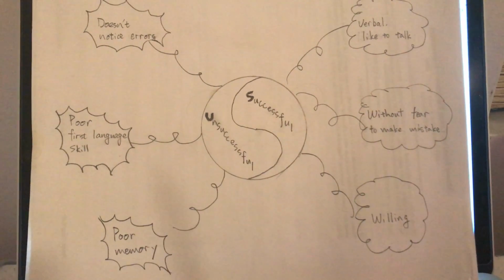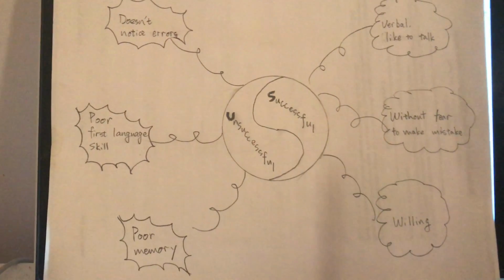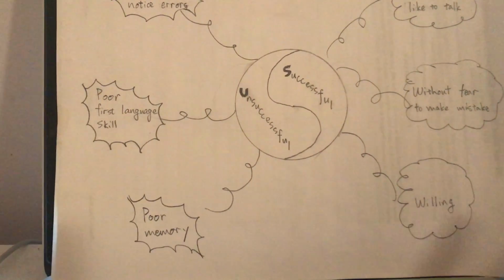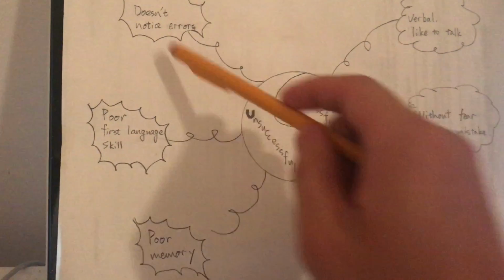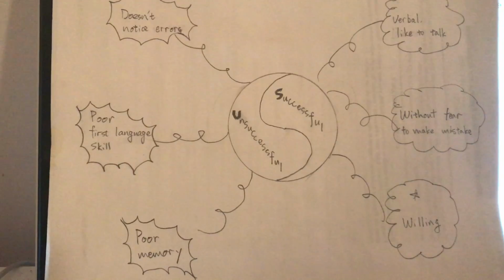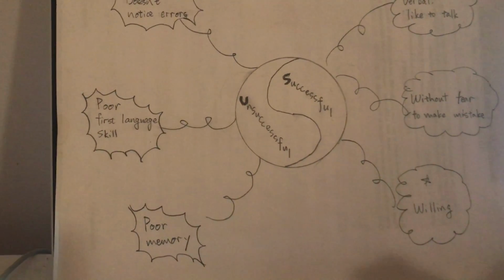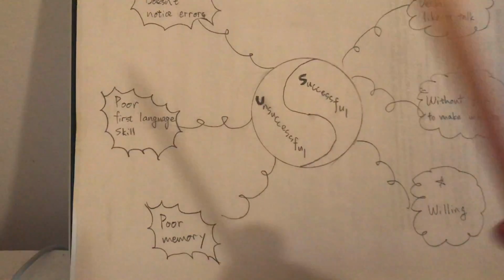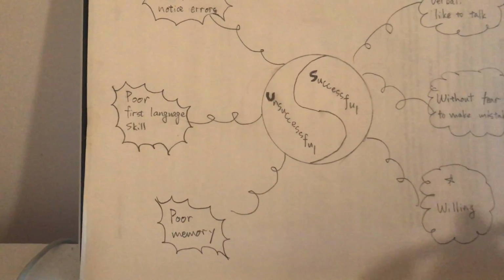How to be a successful immersion student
This video shows something about the predictors about immersion students.